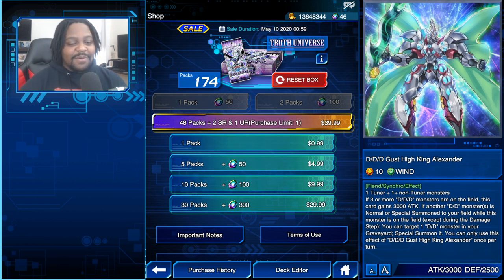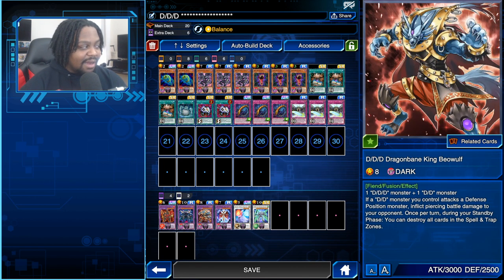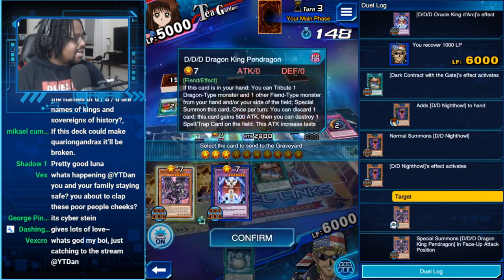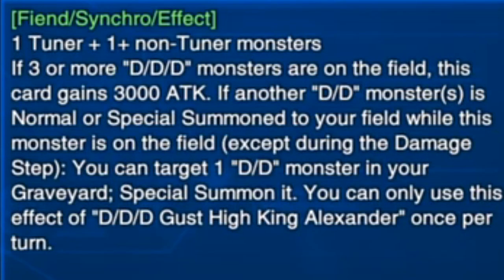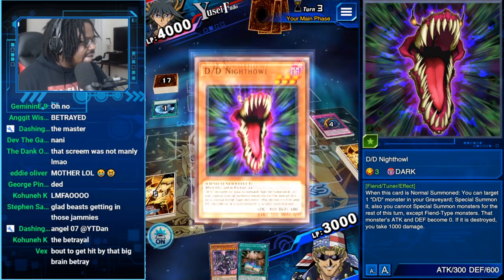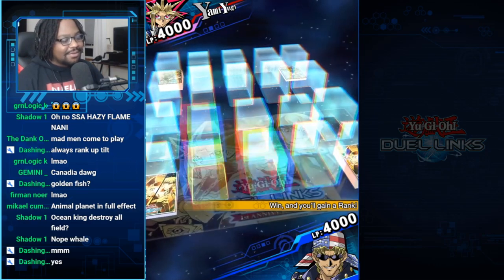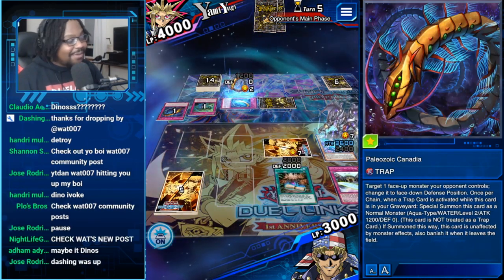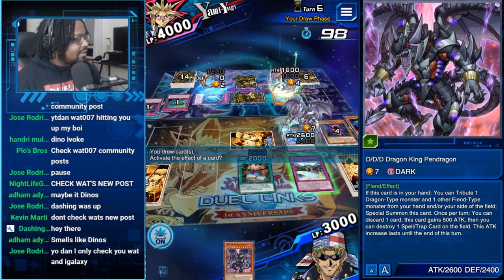Competitive "Cheaper" D/D/D Control Deck | YTDan | Yu-Gi-Oh! Duel Links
Pre-order a signed copy for yourself or a friend What's going on my boi! YTDan back again with another video! Today you will learn the ways of Balanced D/D/D and watch me climb out of Platinum to Legend.